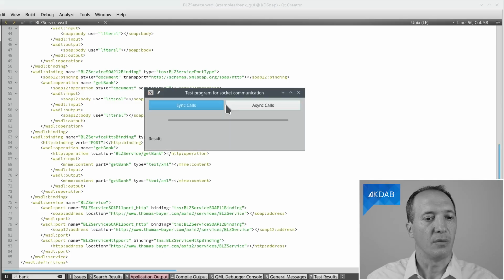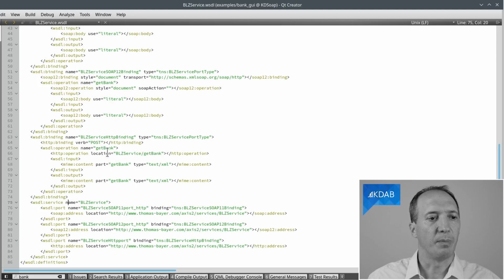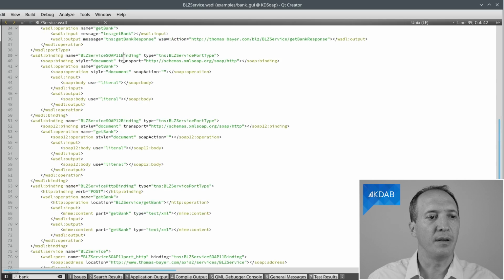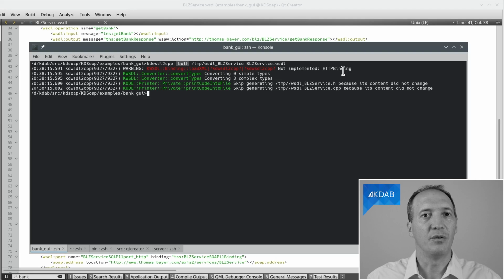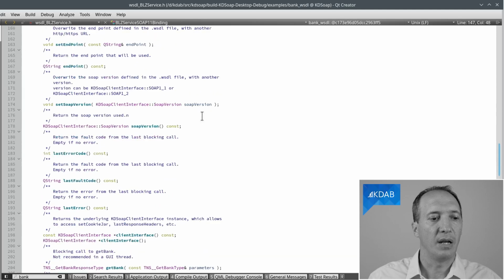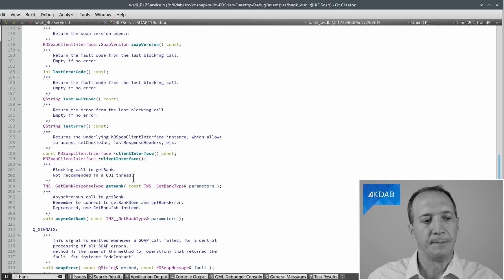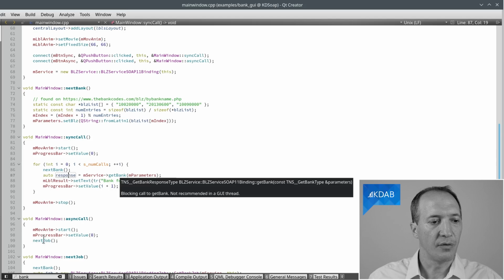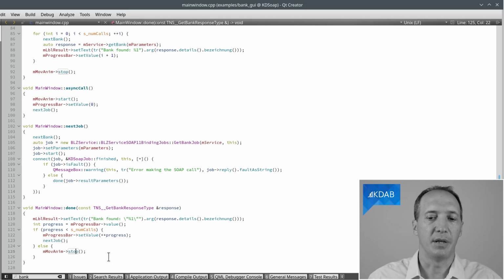Inter-process Communication with Qt: Implementing a SOAP Client Using KDSoap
One of the standard communication protocols for web services is SOAP, which is basically XML over HTTP. I wrote an opensource library called KDSoap which makes it easy to do SOAP with Qt (both client-side and server-side).

In this video you will see how, starting from a web service which provides a WSDL file to describe its API, KDSoap can generate code to make synchronous or asynchronous calls to the web service.

The code shown in this video is the one for the application shown in Part 2.

About the host:
This video is presented by David Faure, who started with Qt back in 1998 in the KDE project where he's still very active. This gives him more than 20 years of experience with Qt. Since 2003 he has taught many Qt training courses, on topics such as Qt Widgets, Multithreading, Modern C++, and Debugging/Profiling on Linux. He has made many contributions to QtCore and QtDBus and has helped numerous customers, especially with Qt multithreading issues.